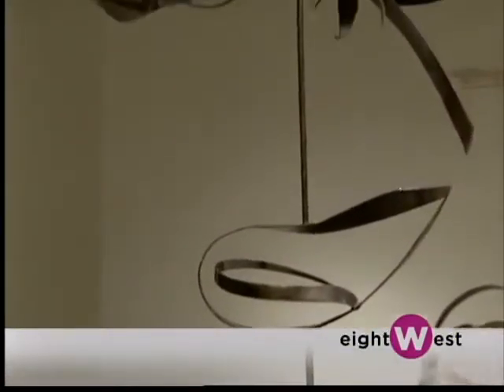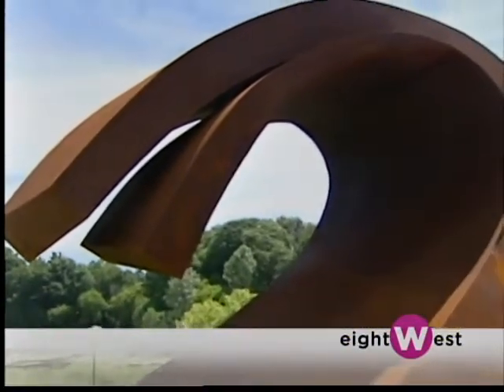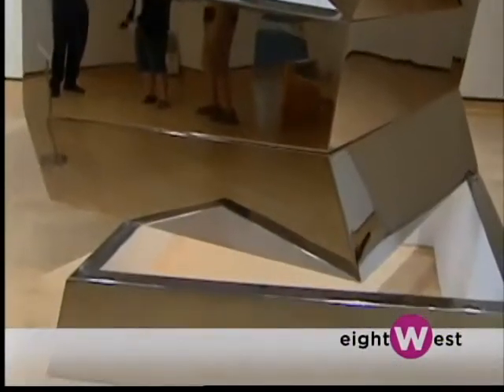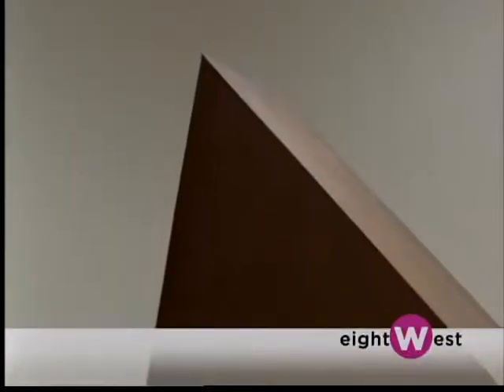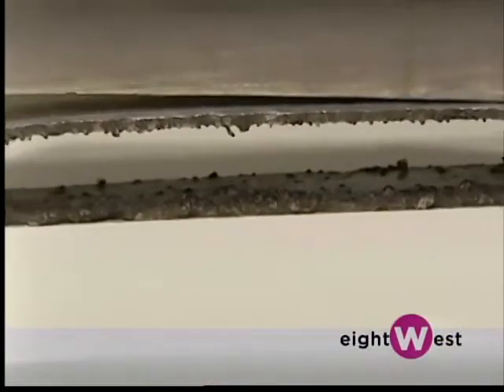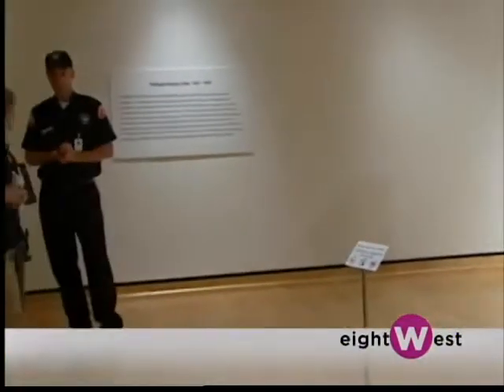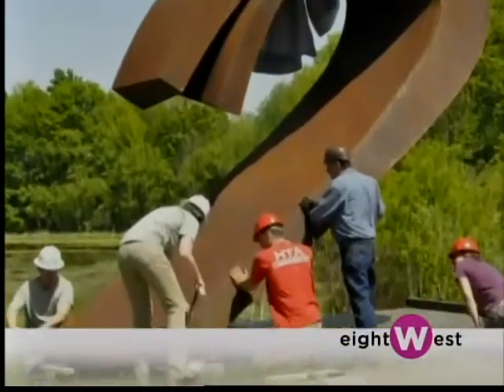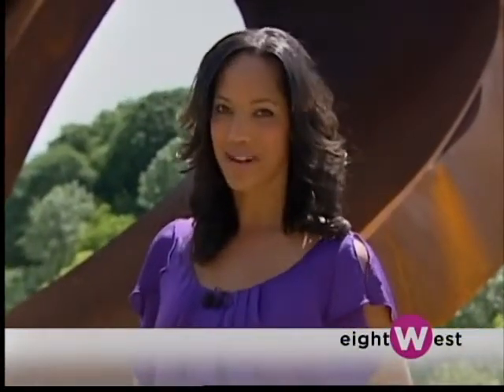Paligenesis: a new exhibit at Frederick Meijer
Beverly Pepper has shown her artwork throughout the world & many works are now at Frederick Meijer Gardens